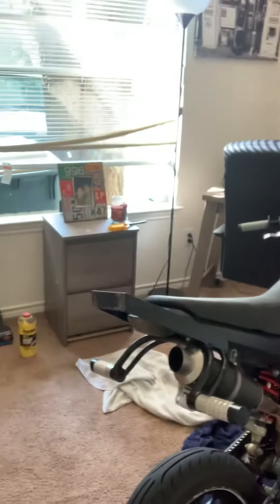Hand brake junction valve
Don’t recommend anybody purchasing this item as shit don’t work